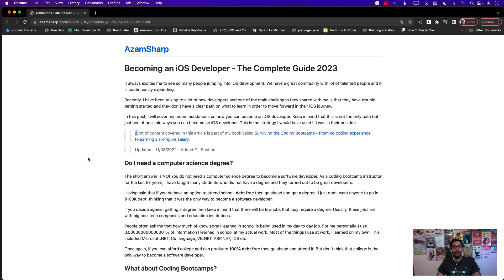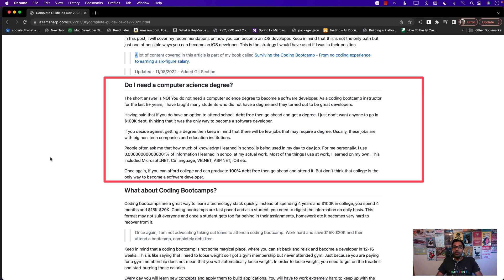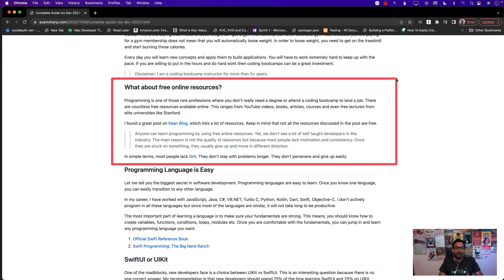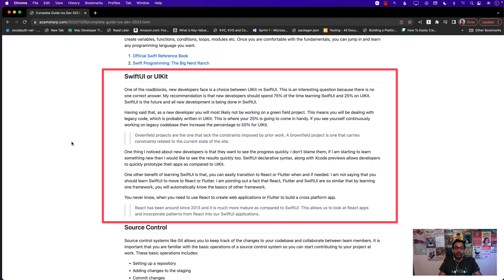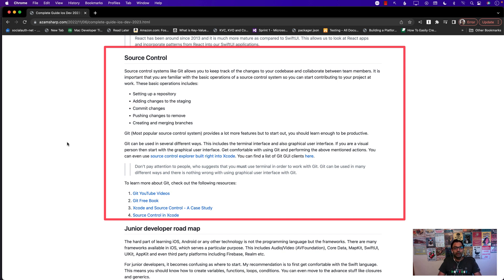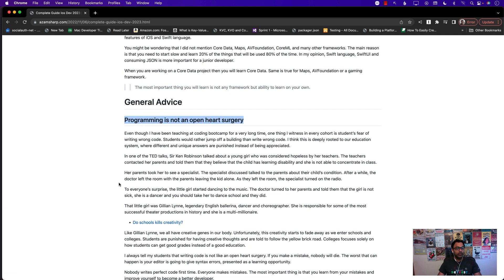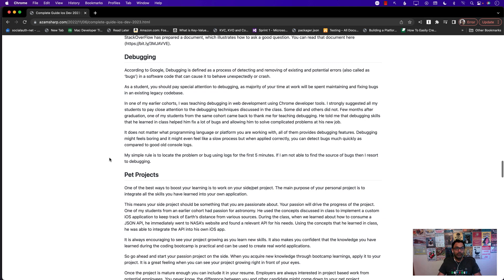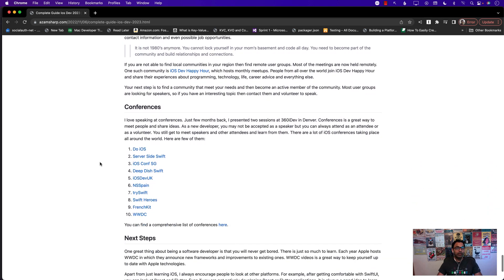Becoming an iOS Developer - The Complete Guide 2023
It always excites me to see so many people jumping into iOS development. We have a great community with lot of talented people and it is continuously expanding.

Recently, I have been talking to a lot of new developers and one of the main challenges they shared with me is that they have trouble getting started and they don’t have a clear path on what to learn in order to move forward in their iOS journey.

In this video, I will cover my recommendations on how you can become an iOS developer. Keep in mind that this is not the only path but just one of possible ways you can become an iOS developer. This is the strategy I would have used if I was in their position.

MV Design Pattern in iOS - Build SwiftUI Apps Apple’s Way